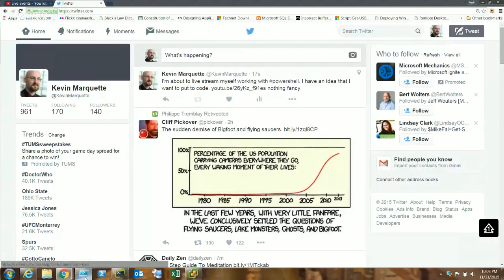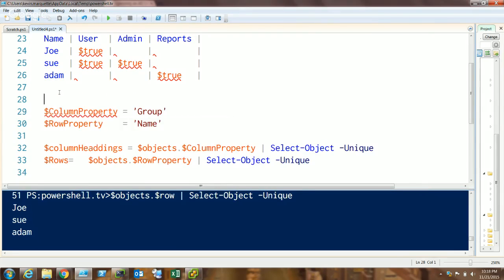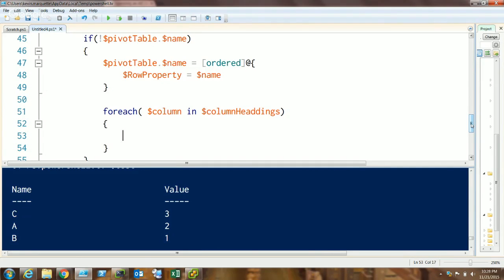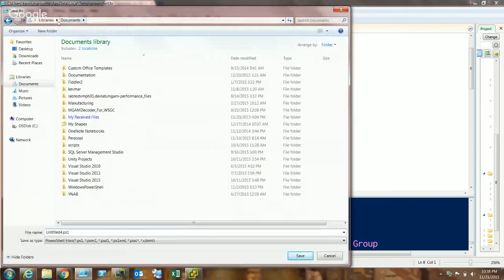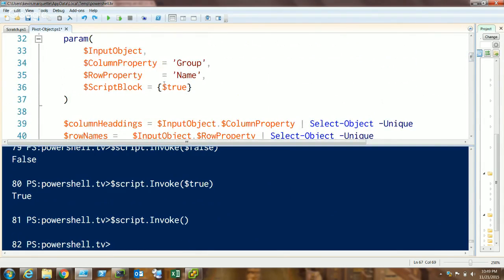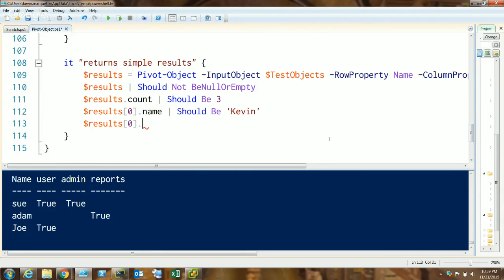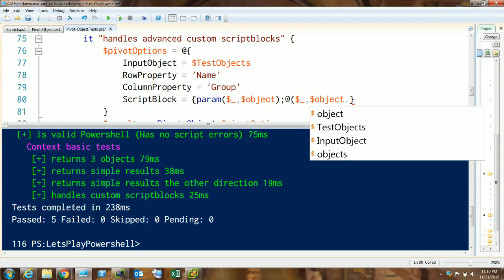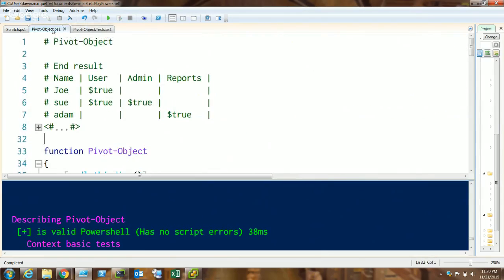Powershell.tv: Working an idea in code, Pivot-Object